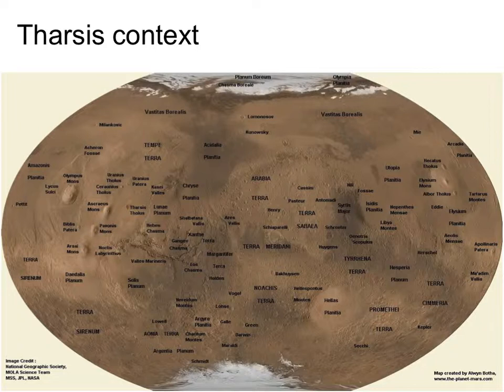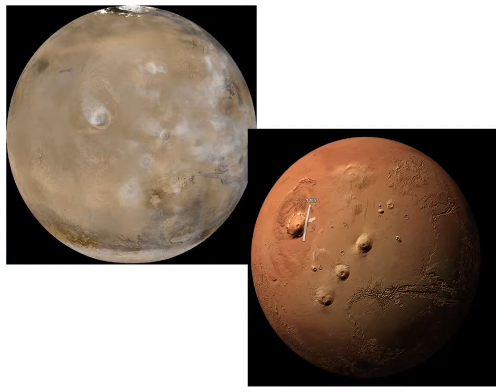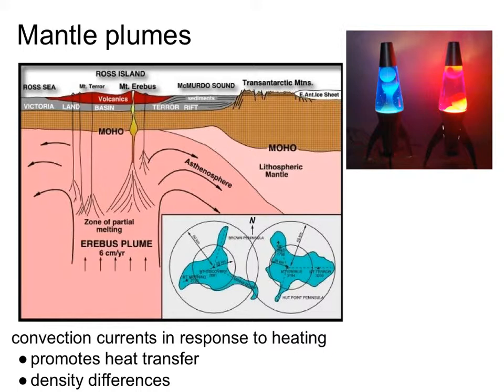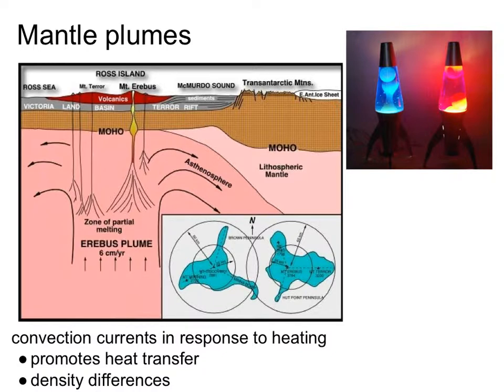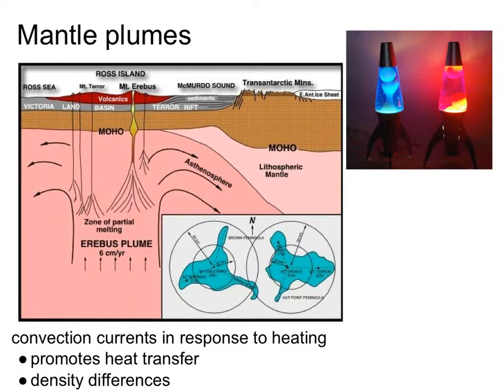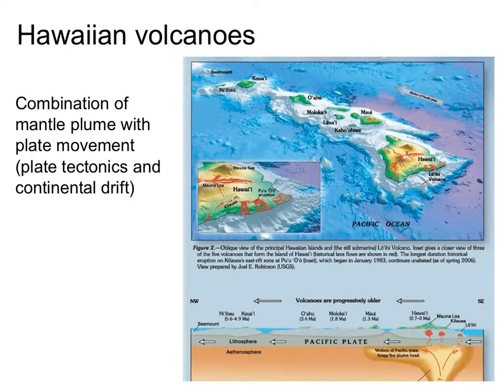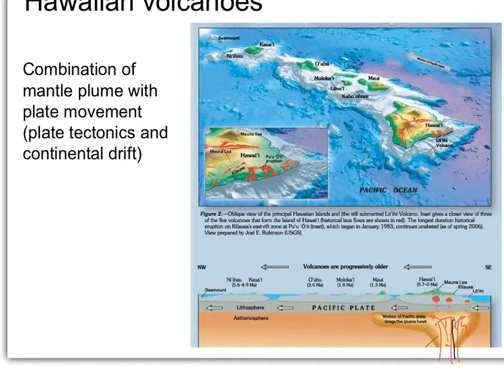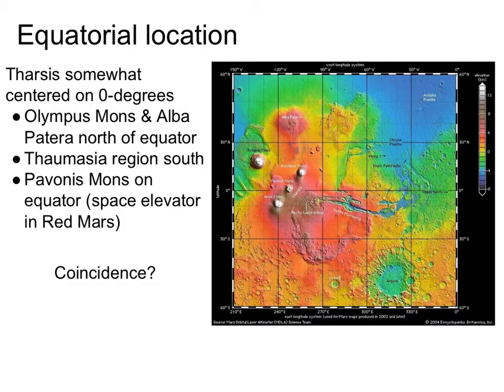Class presentation on Tharsis development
SMW Mars Explorations, 5 March 2015